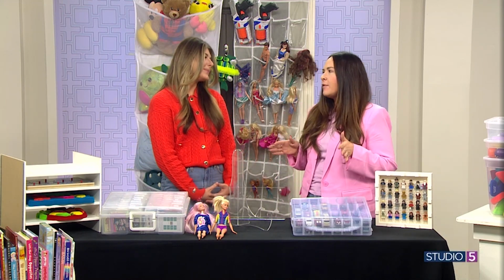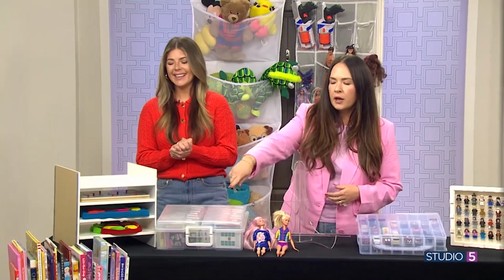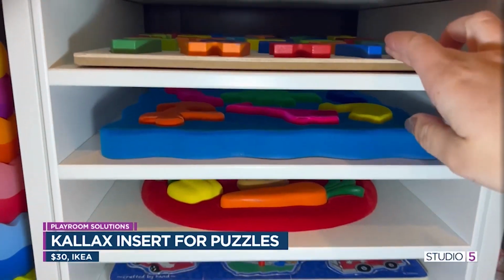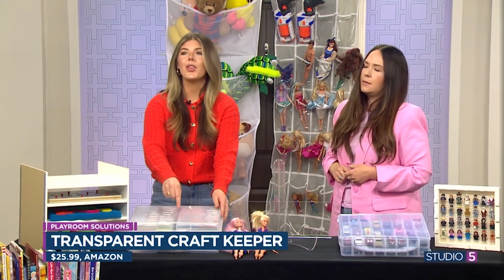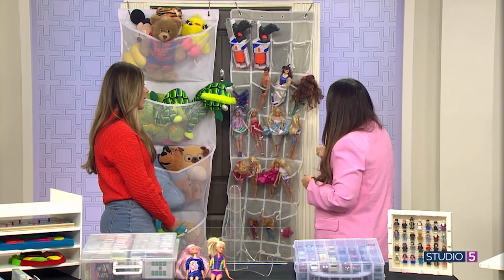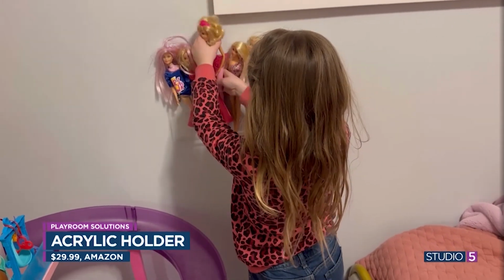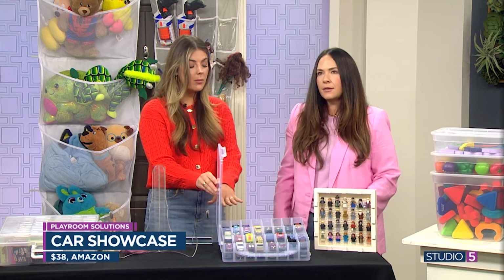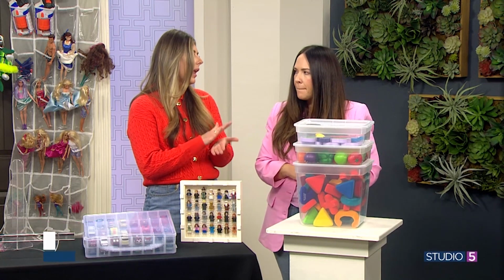'Less really is more!' Organize the toy room with 9 budget-friendly solutions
The kids got lots of toys and puzzles and everything under the sun for Christmas, but you can't find any of it, not in the messy toy room.

Amanda Merrell, from, Toy Testing Sisters, shares organizing solutions to transform that cluttered space into a place of fun and order.

Find more toy insights from Amanda on Instagram, @toytestingsisters.